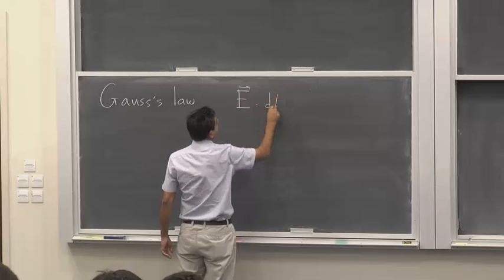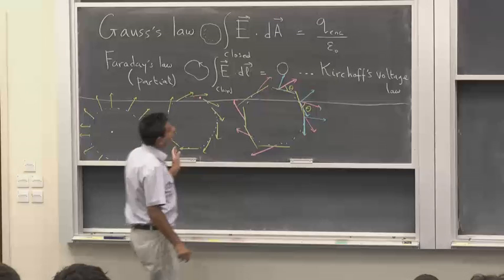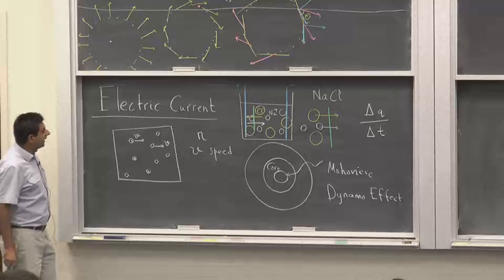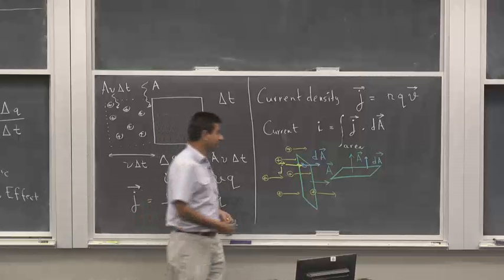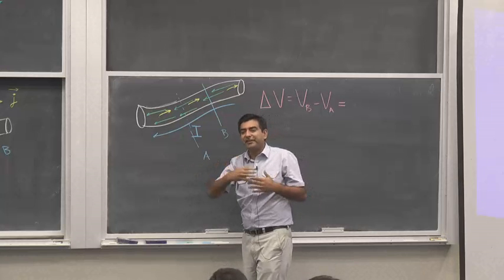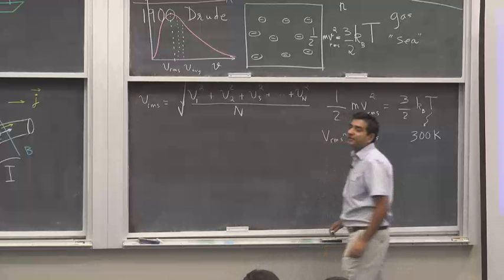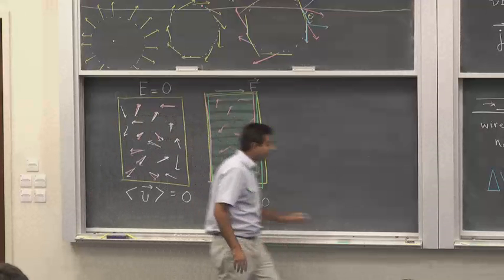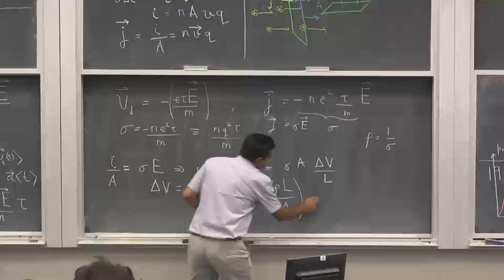Electricity & Magnetism (Lecture 9 of 30) Fall 2015 - Electric current, Drude's model